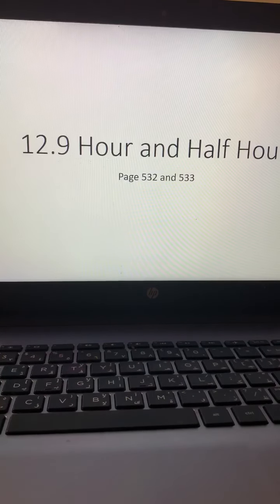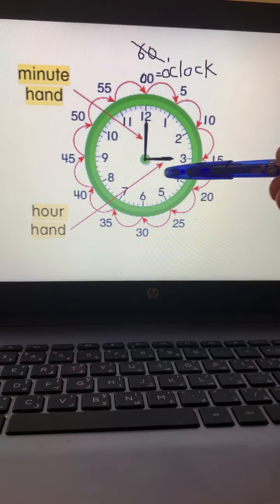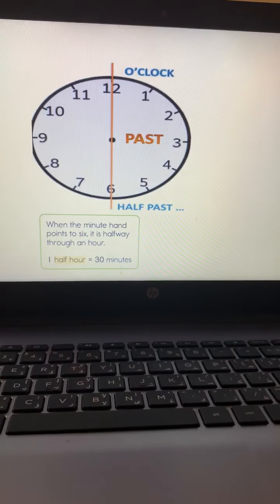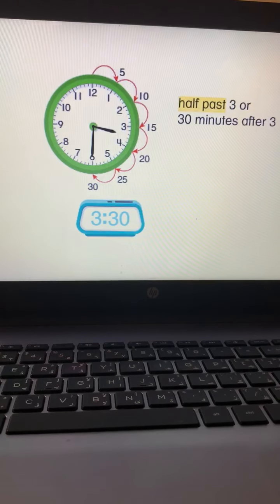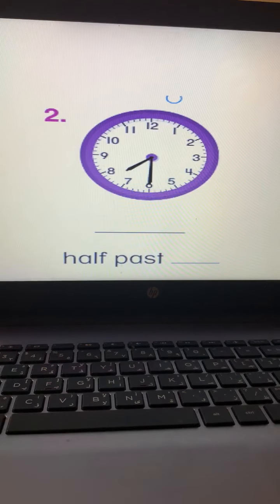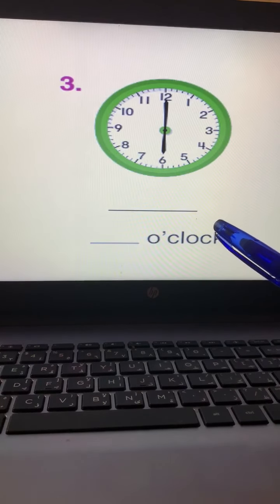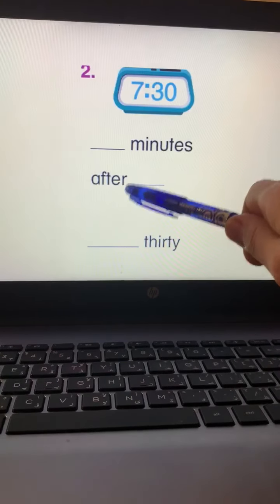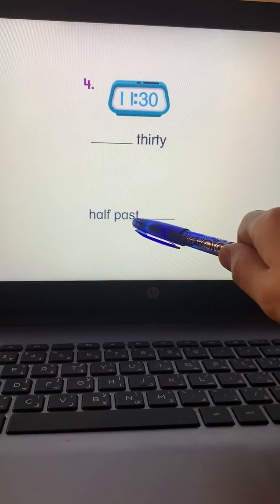trim 6DA65D39 DE3F 4339 97E8 F83275D7DC60